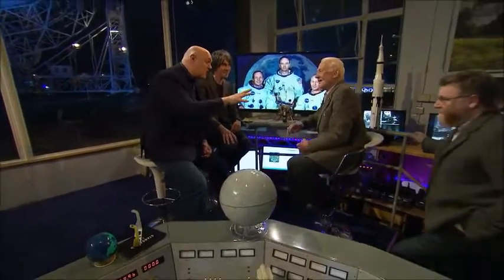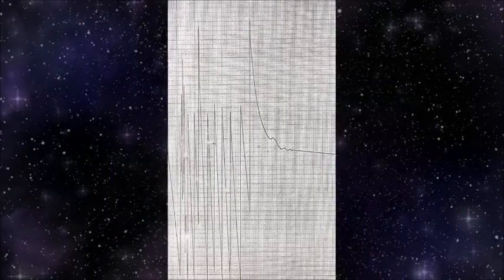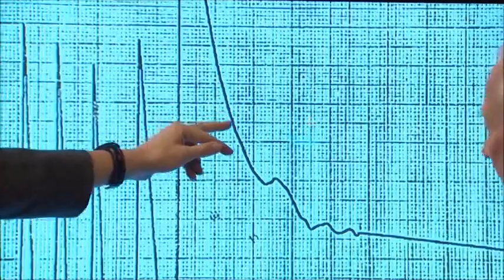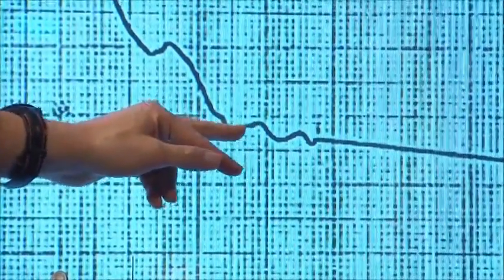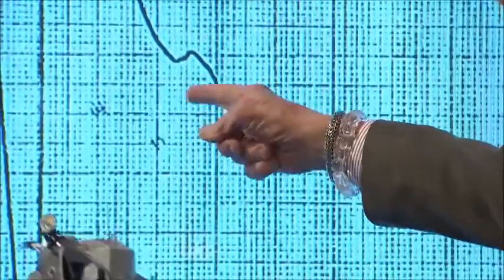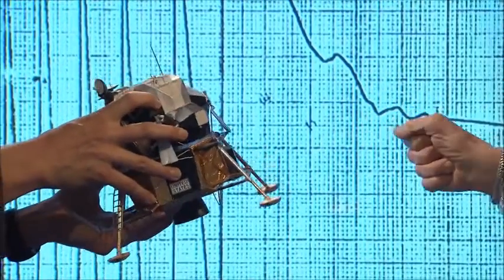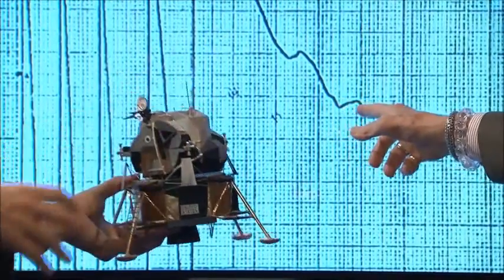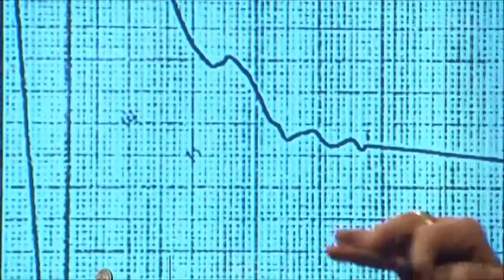Stargazing Live: Tracking Apollo 11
"Fascinating Recording of Apollo-11 At Jodrell Bank Released
 It has been mentioned here before that the landing of Apollo-11, as well as other Apollo missions were not only monitored by the official NASA communications and telemetry stations, but also by a number of amateur and professional facilities operating in an unofficial capacity. One of the most capable of these facilities was the Jodrell Bank Observatory in North West England. Despite having one of the largest radio telescopes in the world, Jodrell Bank was not an official tracking station for NASA’s Apollo missions. Instead, the European portion of the receiving network was located at the Madrid Deep Space Communications Center.

...On July 20 1969, the scientists at Jodrell Bank were simultaneously observing two dramatic events. The Lovell Telescope, their largest, was receiving signals from the Soviet Luna-15 probe, which was supposed to land just hours after the Apollo 11 landing...

...Meanwhile, even as Luna-15 was preparing to land on the moon, the Mark-II telescope, another large radio telescope on the grounds of Jodrell Bank, was tracking and receiving transmissions from Apollo-11. Audio and data from the mission was being demodulated, and although the facility didn’t have the equipment necessary to demodulate and display the video from Apollo-11, they were able to watch the transmissions via the BBC’s coverage of the events on broadcast television...

...It is interesting to note just how precise the measurements by Jodrell Bank were. Not only was the observatory able to receive data from the spacecraft, it was also able to pinpoint the region of the moon they were located in and to measure their speed and trajectory using measurements of the Doppler shift, combined with highly accurate signal vector and other measurements. They were even able to detect when Apollo-11 abruptly stopped descending to the lunar surface and began to climb in altitude. This was the result of Neil Armstrong taking manual control of the Lunar Module to find a suitable landing site, after noting that the site that the automated system was headed for was strewn with large boulders..."